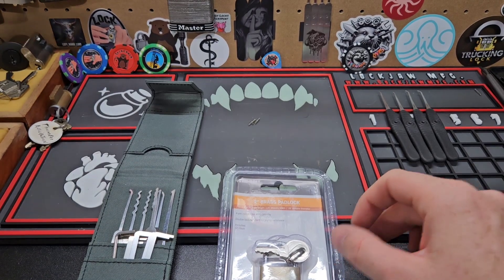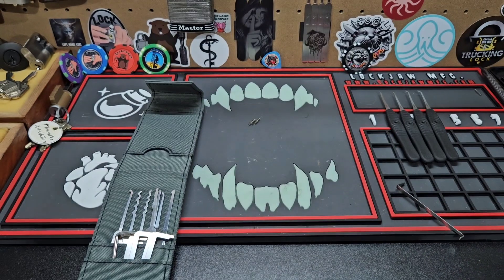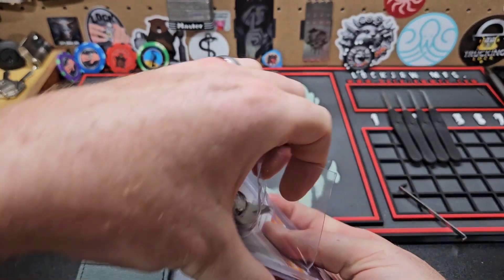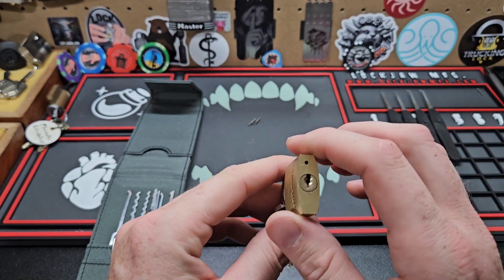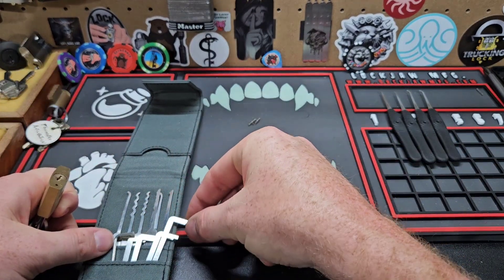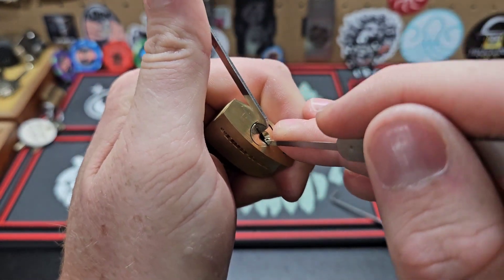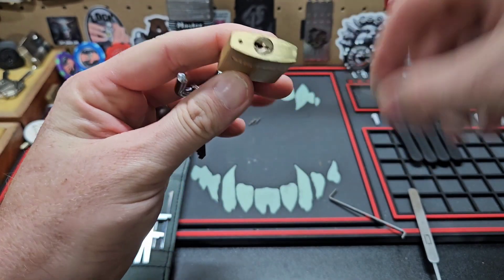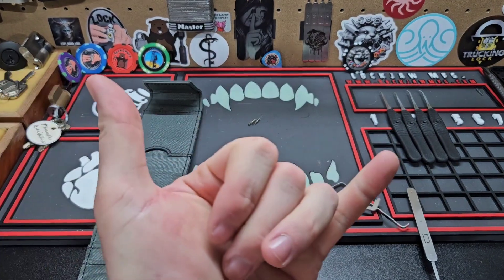Mini Lock Monday